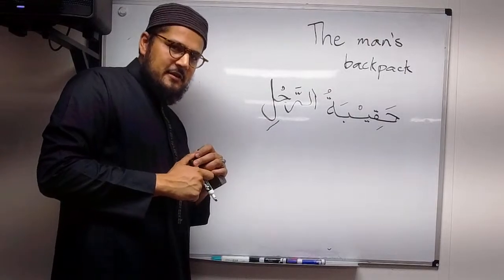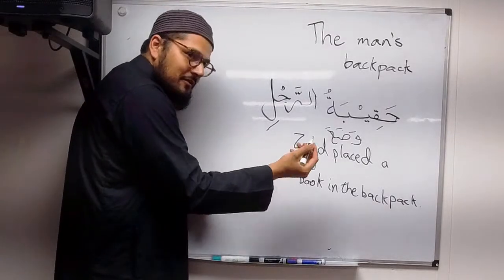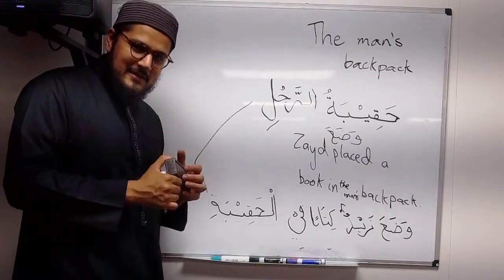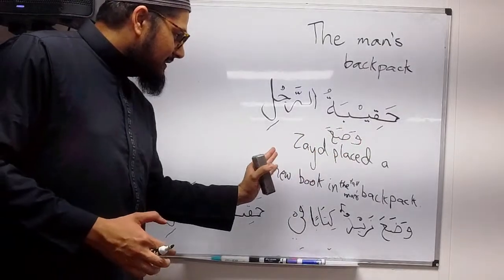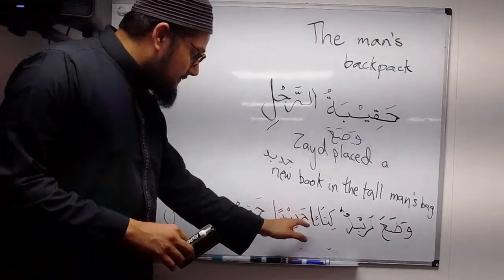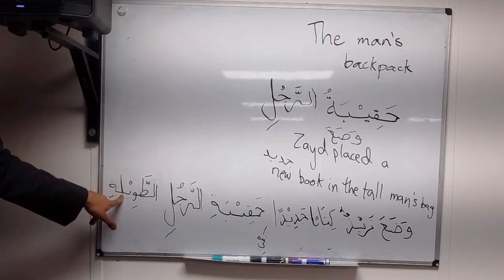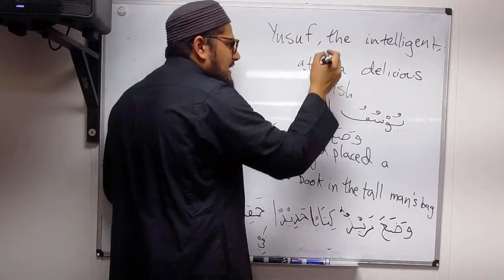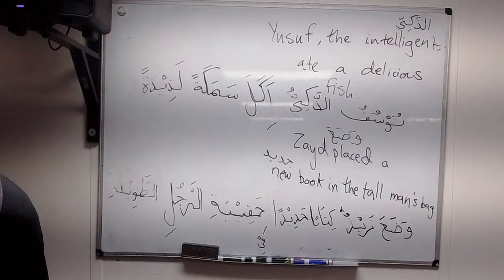Nasb & Jarr with Mawsoof and Sifah, Part 1 | Arabic Grammar 101 · WIC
Arabic 101 grammar class: combining nasb and jarr cases with mawsoof and sifah (noun and adjective), part 1.